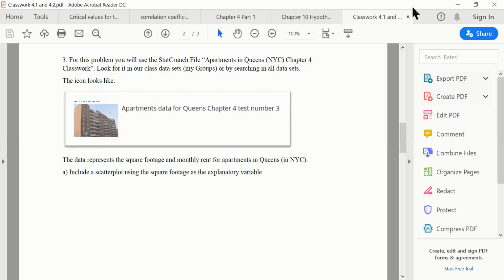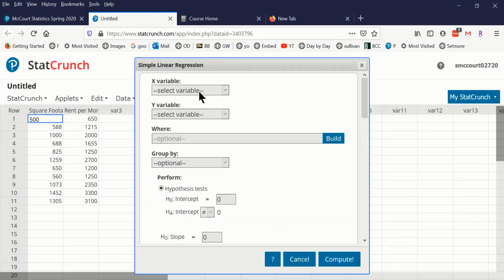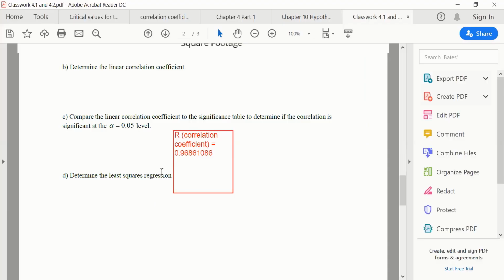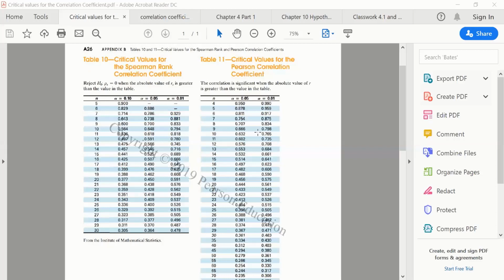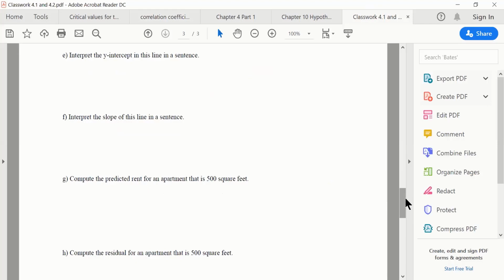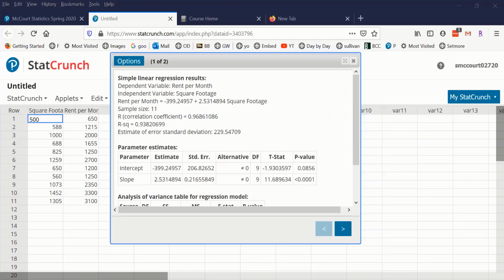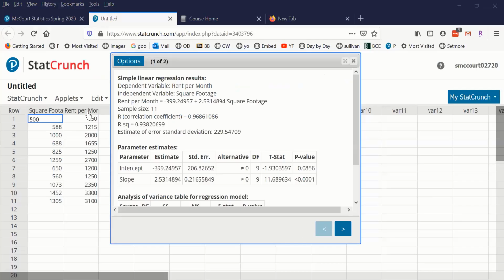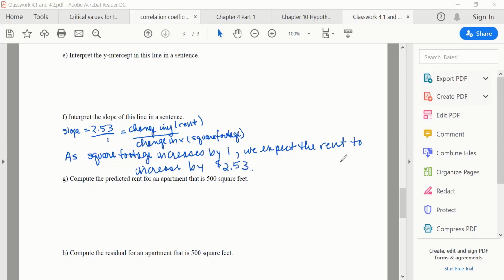Classwork 4 1 4 2 number 3 a f